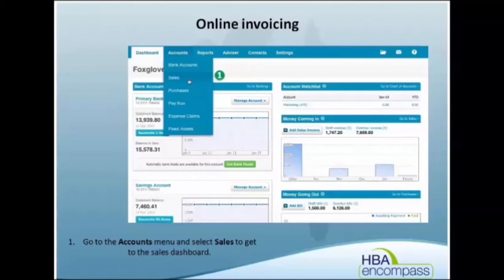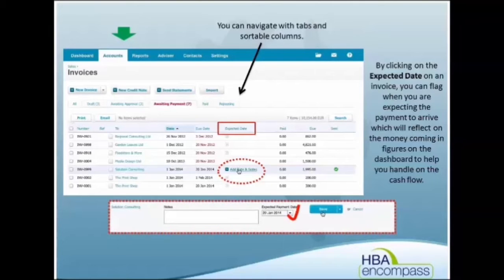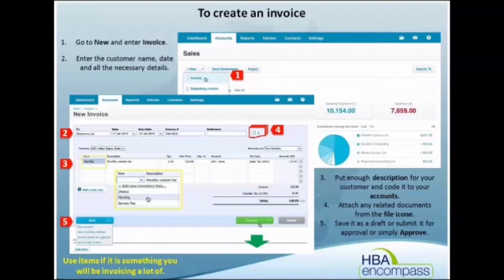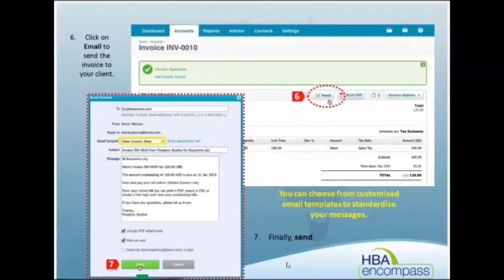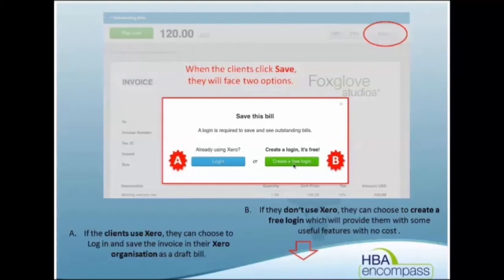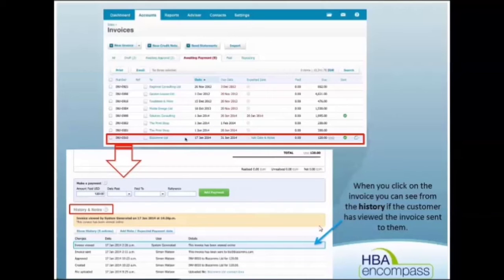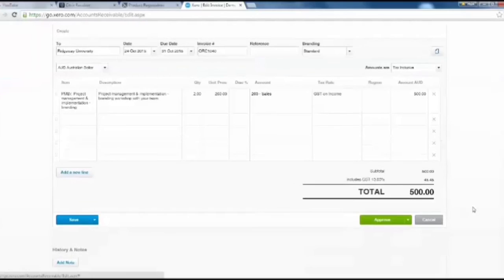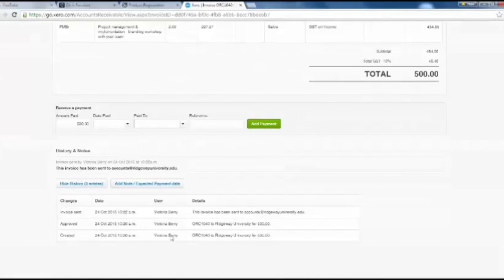Blog 30 Sales & Online Invoicing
Let HBA Encompass how you how to do your invoicing on the go - get the invoices to the customer immediately and get paid faster